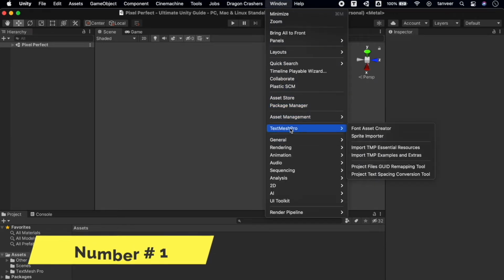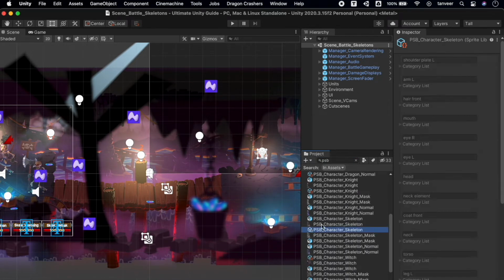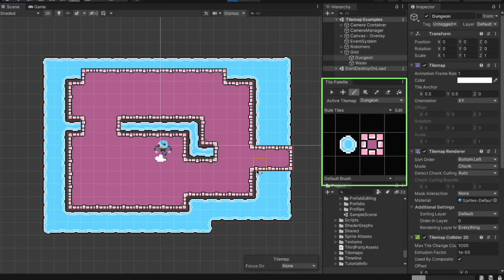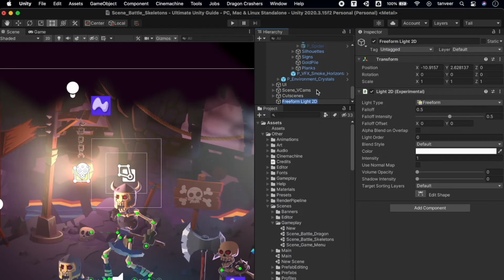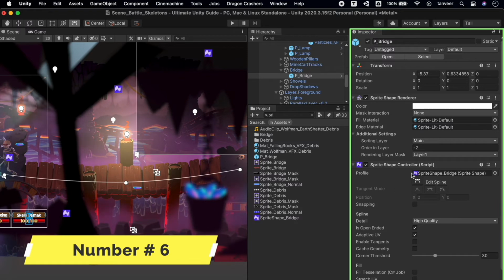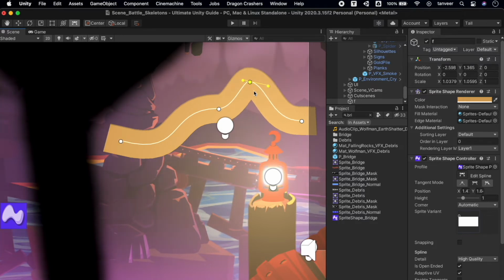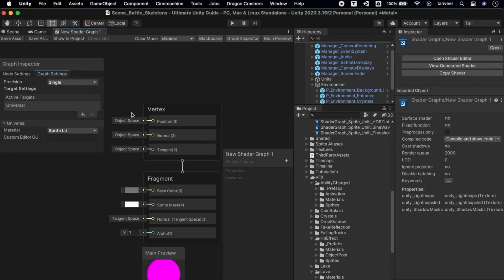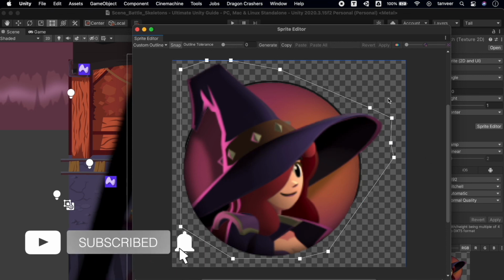10 Unity 2D Workflow Tips - Episode#12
Help to be more productive in 2d workflow.

- 2D Pixel Perfect
- 2d PSD Importer
- Tiles Map
- 2D Lights
- Sprite Shape Renderer
- Sprite Sorting
- 2D Shaders
- 2D optimisation

Designed by upklyak / Freepik